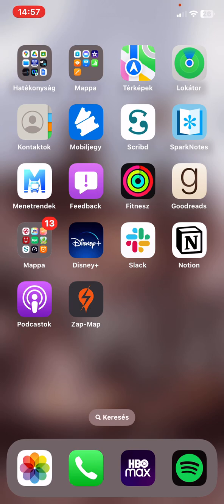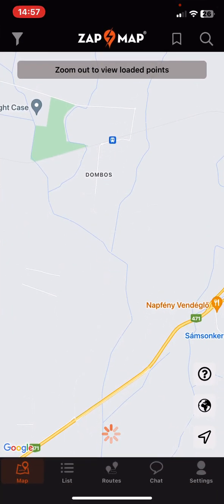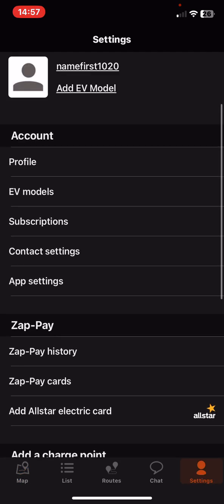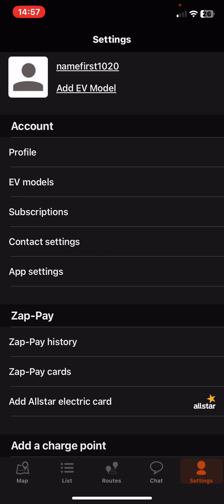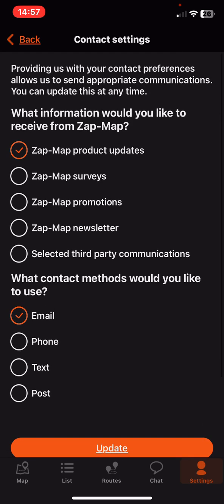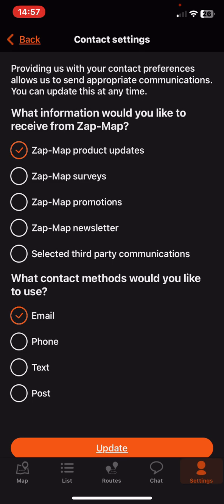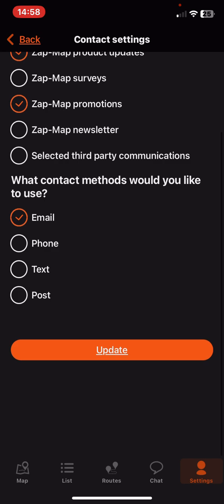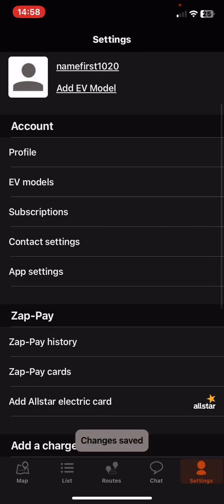How to set the type of informations you want to receive from Zap-Map?